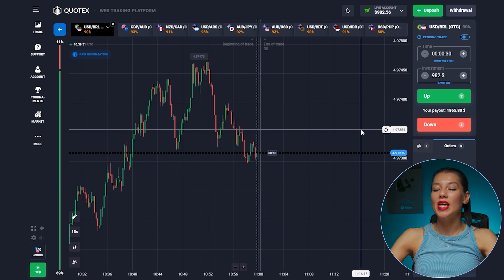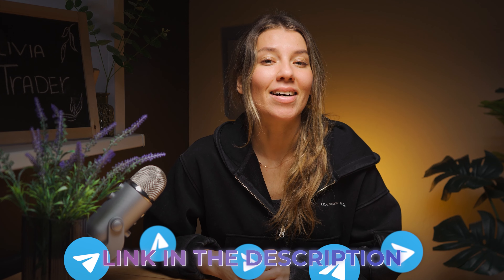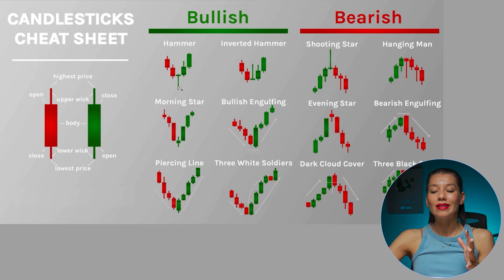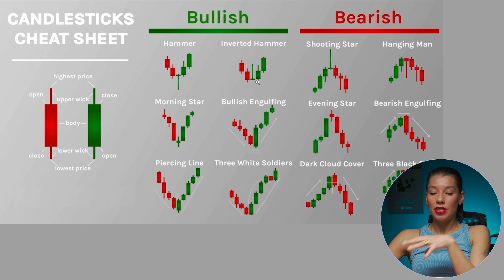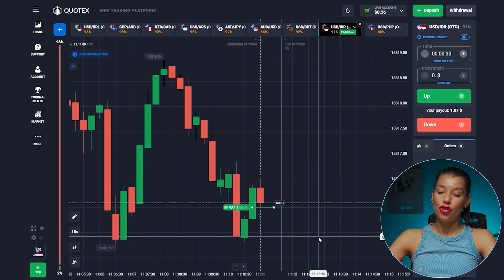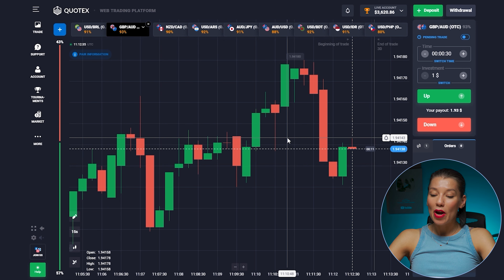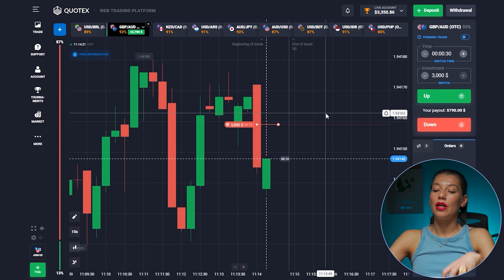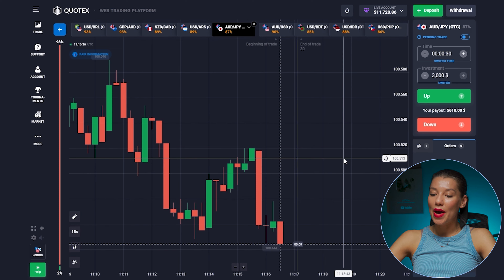The BEST Guide to TRADING PATTERNS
Today we will be accelerating our deposit today from $900 to a rather large amount, using just several patterns. I will tell you where they are applicable, how to use them, how to analyze the chart and how to make money with them!

Timecodes:
0:00 - intro
01:39 - what is a pattern?
03:22 - analyze on the chart
06:14 - US$2000 in the balance
07:19 - trading strategy
09:35 - reversal pattern
10:29 - checking time

This video serves an educational and entertainment purposes and should not be construed as investment advice.